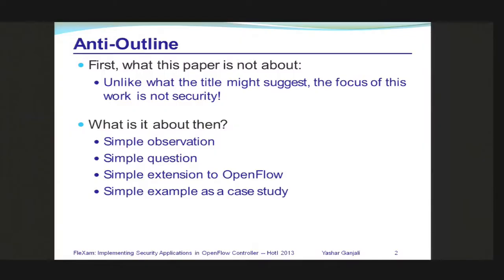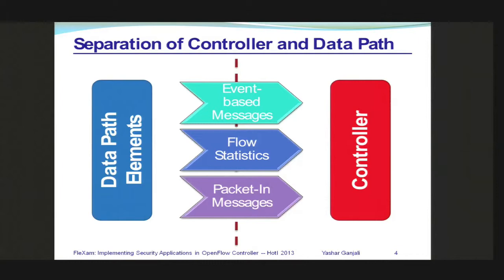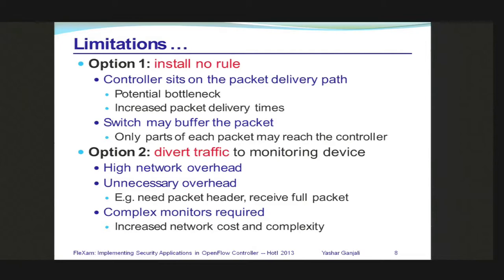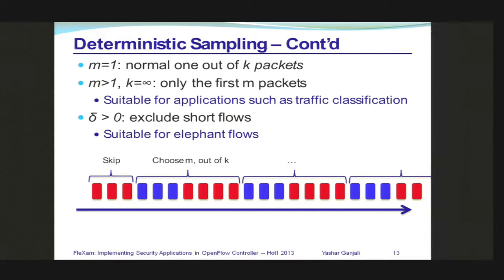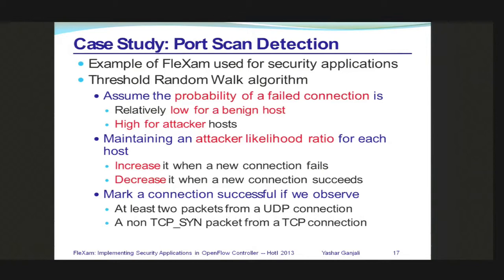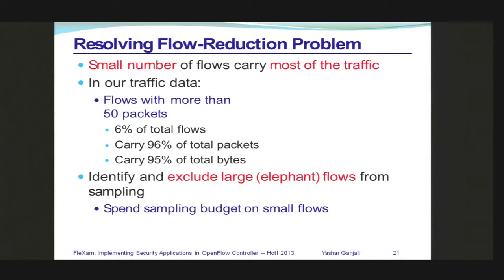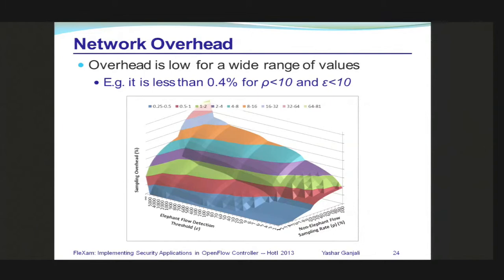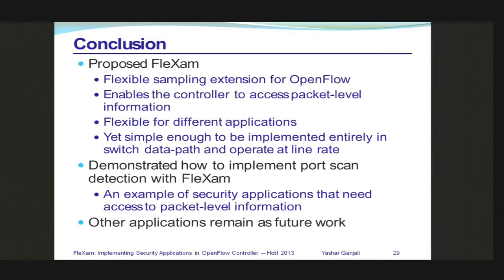Efficient Security Applications Implementation in OpenFlow Controller with FleXam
In this video from the 2013 Hot Interconnects Conference, Sahad Shirali presents: Efficient Security Applications Implementation in OpenFlow Controller with FleXam.

"Current OpenFlow specifications provide limited access to packet-level information such as packet content, making it very inefficient, if not impossible, to deploy security and monitoring applications as controller applications. In this paper, we propose FleXam, a flexible sampling extension for OpenFlow designed to provide access to packet level information at the controller.
Simplicity of FleXam makes it possible to implement it easily in OpenFlow switches and operate at line rate without requiring any additional memory. At the same time, its flexibility allows implementation of various monitoring and security applications in the controller, while maintaining balance between overhead and collected information details. FleXam realizes the advantages of both proactive and reactive routing schemes by providing a tunable trade-off between the visibility of individual flows, and the controller load. As an example, we demonstrate how FleXam can be used to implement a port scan detection application with an extremely low overhead."